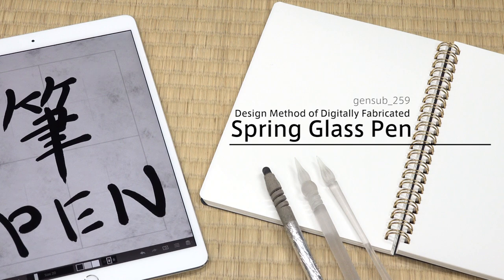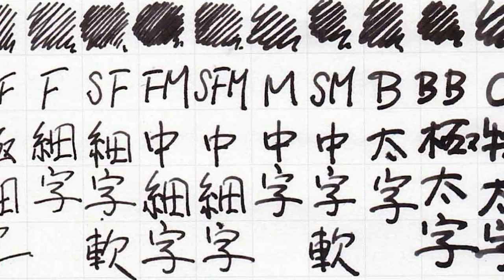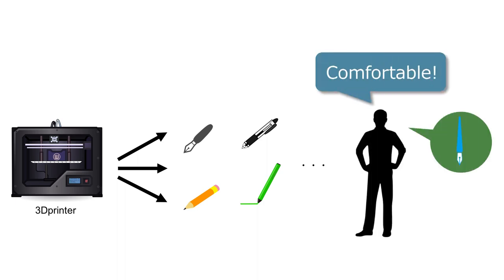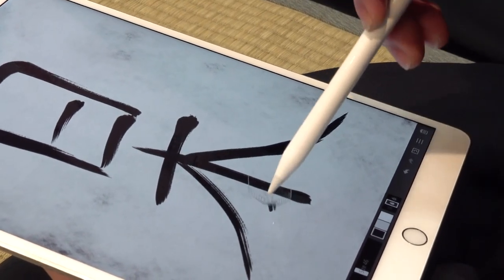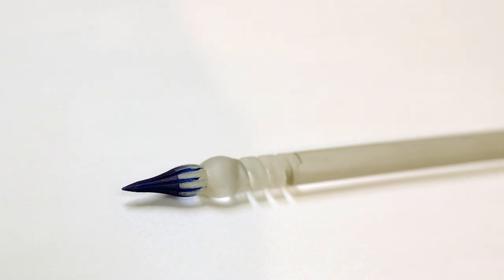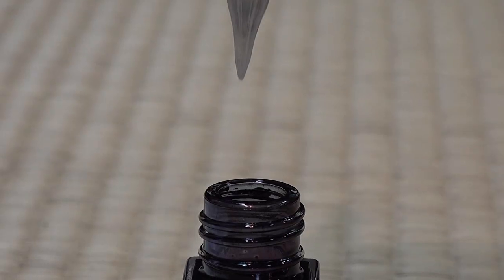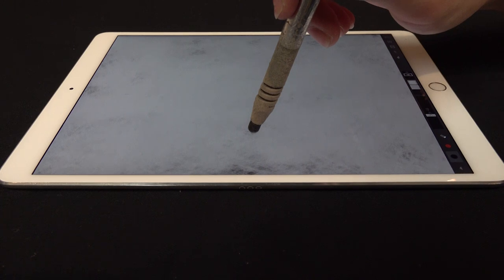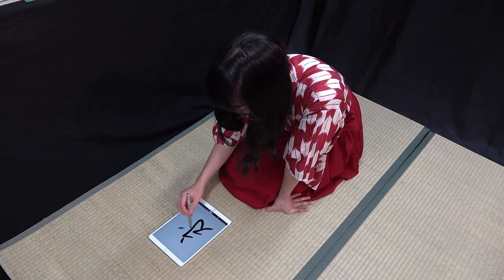Design Method of Digitally Fabricated Spring Glass Pen(SIGGRAPH 2018 Studio & Poster)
Design Method of Digitally Fabricated Spring Glass Pen
デジタル製作されたばねガラスペンの設計法

SIGGRAPH 2018 Studio
SIGGRAPH 2018 Poster

Kohei Ogawa*, Kengo Tanaka*, Tatsuya Minagawa, Yoichi Ochiai.
*Joint first authors

小川航平*，田中賢吾*，皆川達也，落合陽一
筑波大学，デジタルネイチャー推進戦略研究基盤，
ピクシーダストテクノロジーズ株式会社
*共同執筆者

We propose a method to create the pen by using a 3D printer and reproduce various writing feeling. There have been several studies on pens for changing writing feeling.For example, there is a method of changing the tactile sensation of pen writing using vibration.However, we do not reproduction tactile sensation of softness by using the only vibration.Therefore, we propose the following method as a realization method.Elasticity can be reproduced by giving the spring structure to the part of the pen shaft. In addition, elasticity can be changed by adjusting parameters such as the number of turns of the spring, the cross-section size of the coil, the number of steps, and so on. And a capillary phenomenon occurs by applying a fine gap to the pen tip. Then, ink can be transmitted from the gap of a fine pen tip, and a certain amount of ink can be kept and written In this way, our pen can be made by combining simple structures. Therefore, by using the digital fabrication method, anyone can easily produce a pen that suits the preference of a person.
　3Dプリンターを使ってペンを作り，様々な筆記感を再現する方法を提案します．
　筆記感を変えるペンについていくつかの研究がなされています．例えば，振動を用いて筆記の触感を変える方法があります．しかし，私たちは振動のみを使った柔らかさの感触を再現していません．
　そこで，実現方法として次の方法を提案します．ペン軸部分にバネ構造を持たせることで弾性を再現することができます．加えて，バネの巻き数，コイルの断面サイズ，ステップ数などのパラメータを調整することによって弾性を変えることができます．また，ペン先に細かい隙間をあけることで毛細管現象が起こります．そして，細いペン先のすき間からインクを透過させ，一定量のインクを保持して書くことができます．このように単純な構造を組み合わせてペンを作ることができます．したがって，デジタル製造方法を使用することによって，誰でも簡単に人の好みに合ったペンを製造することができます．